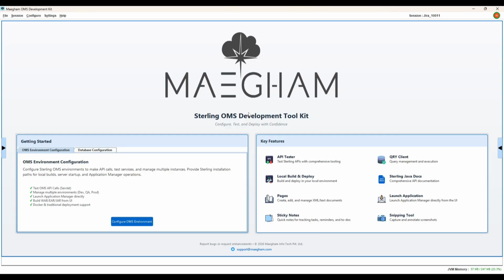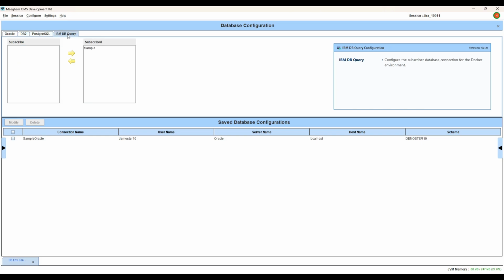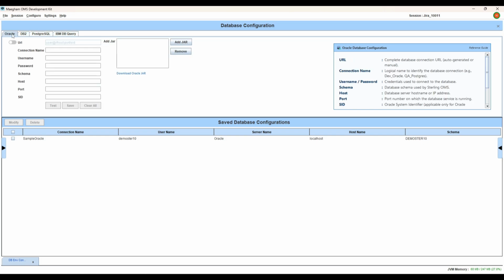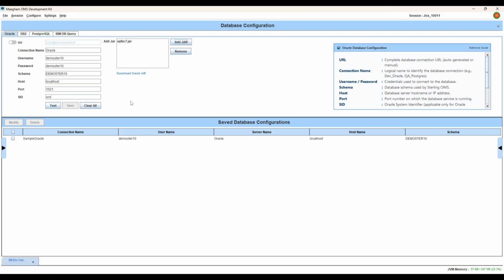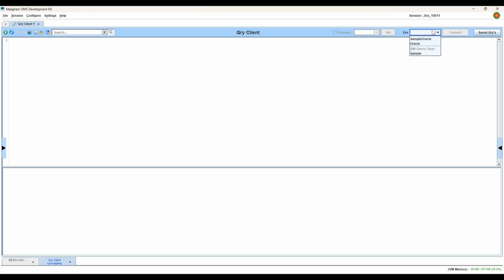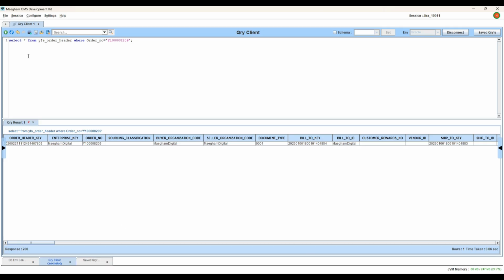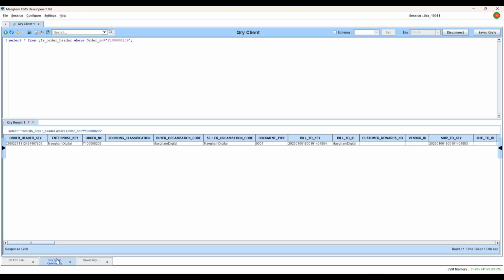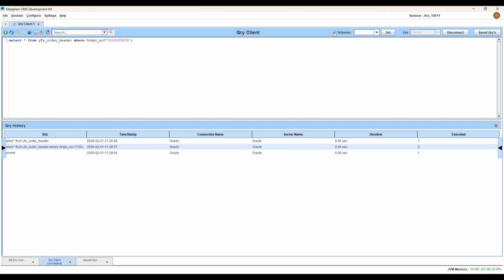Features about Qry Client in Maegham Dev kit